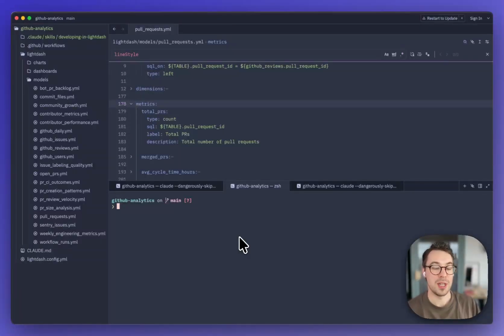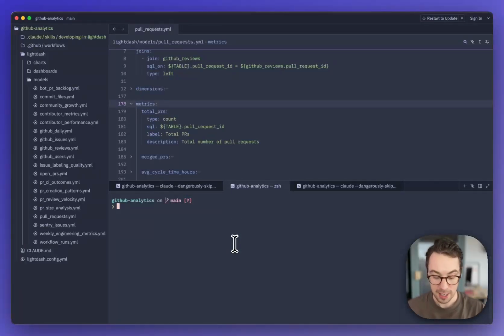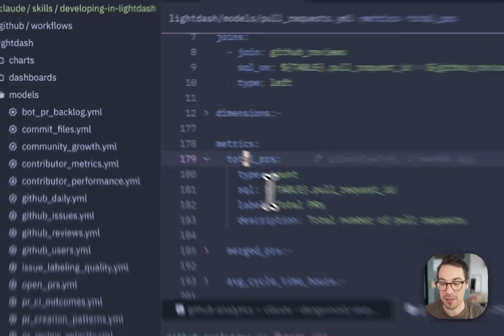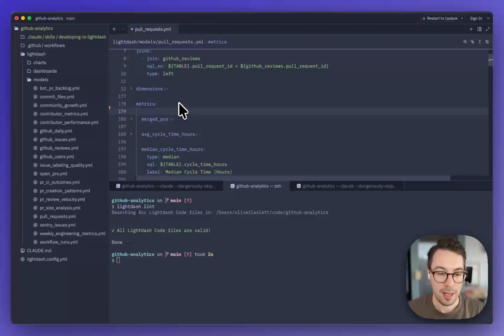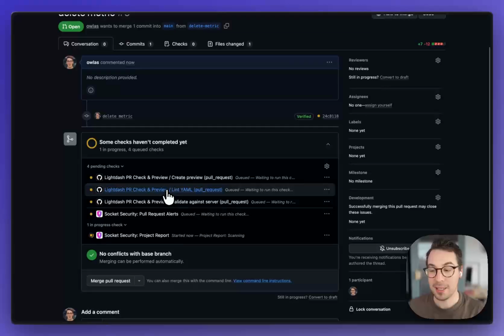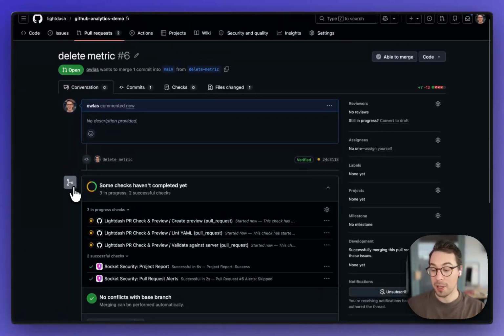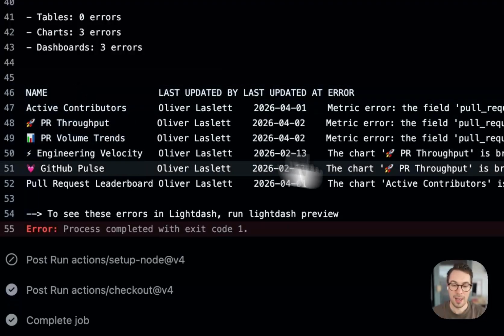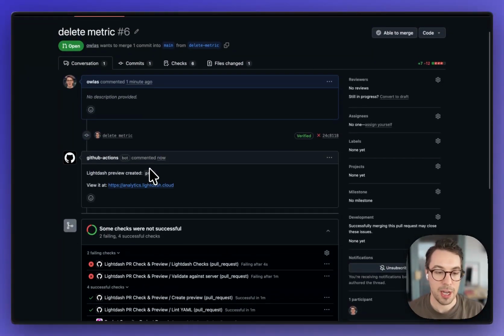Lightdash CLI: Catch broken metrics before they reach production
A single YAML change can silently break charts your business relies on. This video shows you how to use the Lightdash CLI to add automated data quality checks to your CI/CD pipeline so problems get caught in a PR, not in a Monday morning Slack message.

What we cover:
- lightdash lint to validate AI-generated or hand-written YAML
- GitHub Actions integration (works with any CI/CD tool)
- Live demo of the pipeline catching a deleted metric that was referenced across multiple charts and dashboards